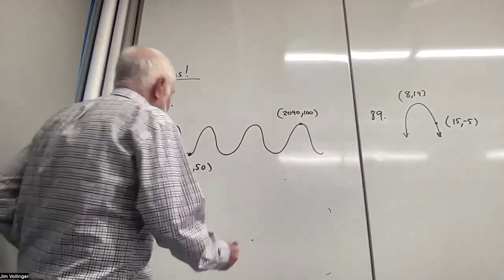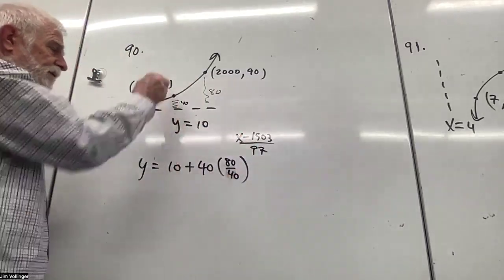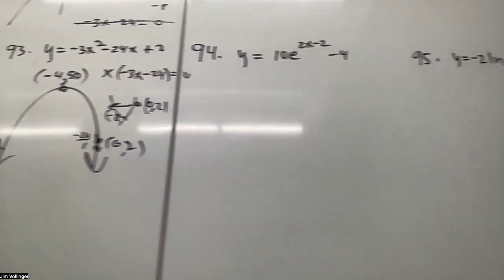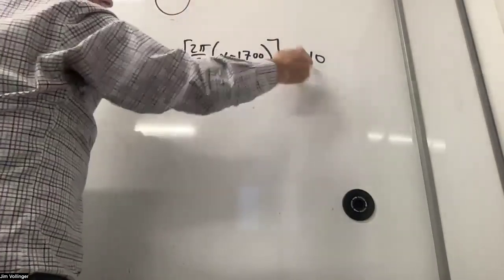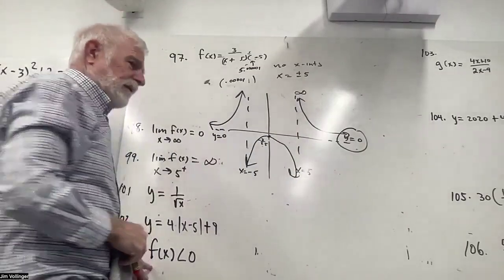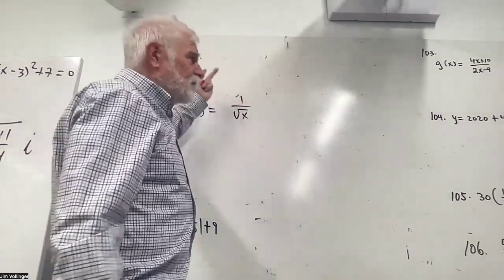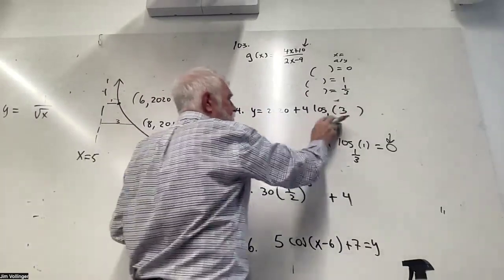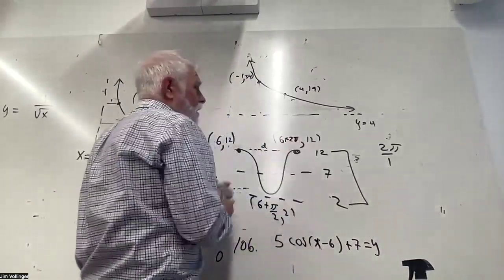311 Lesson 43. 18 sketches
Pause the video and practice your graphing skills. I won't be talking about transformations!